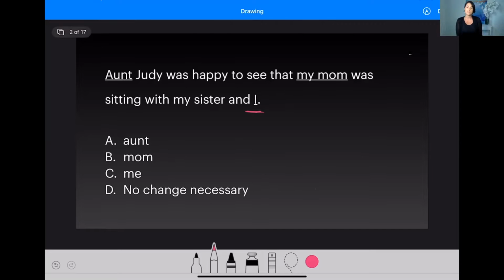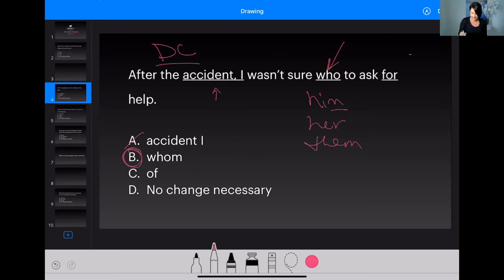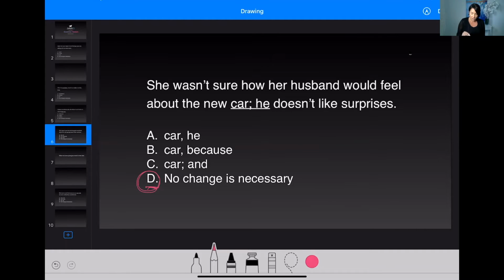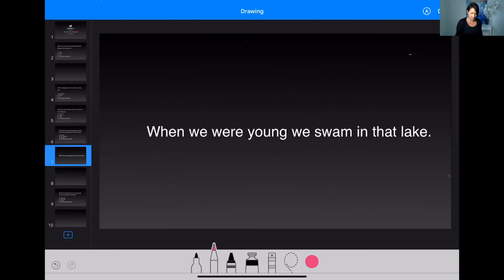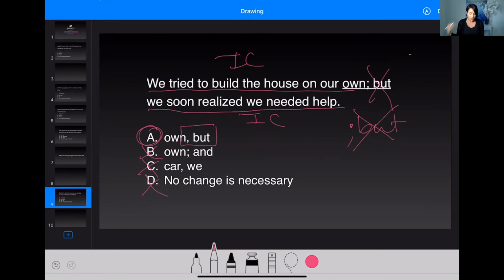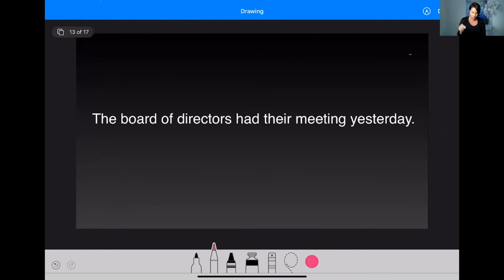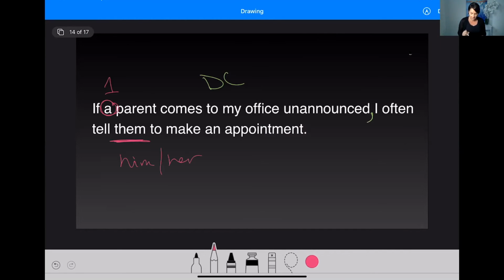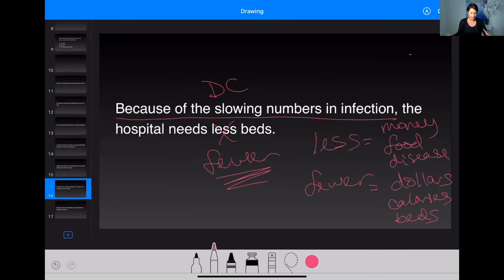Praxis Core Grammar: Who vs Whom & Common Test Mistakes | Kathleen Jasper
This is from our Facebook live session. In this video, we address subject-verb agreement, pronoun-antecedent agreement, who vs whom, and more.

We specialize in test preparation for the Praxis tests and the School Leader Licensure Assessment (SLLA).

more info on our products.